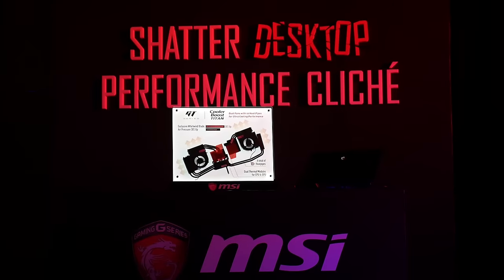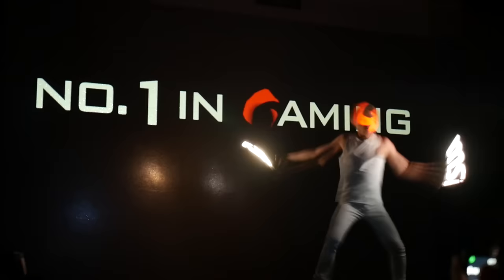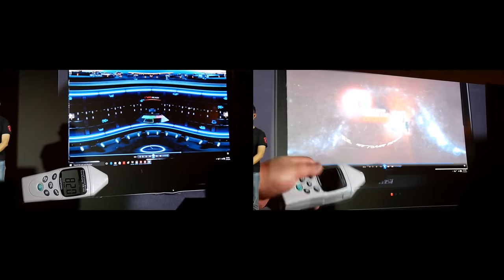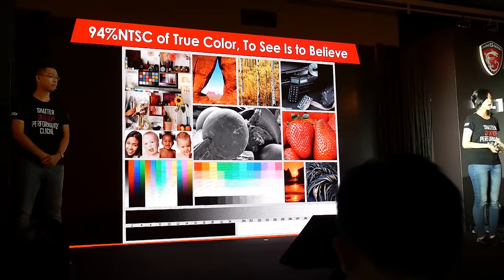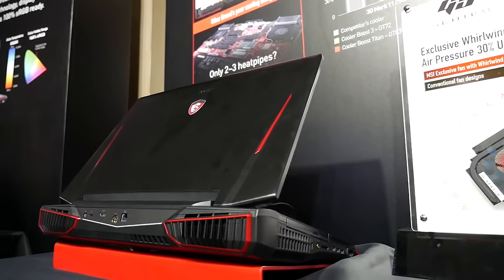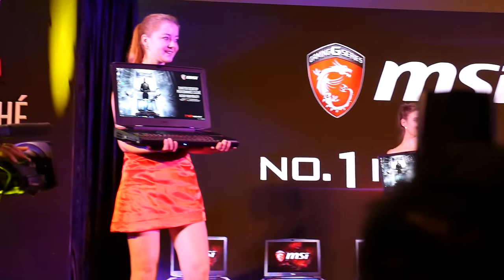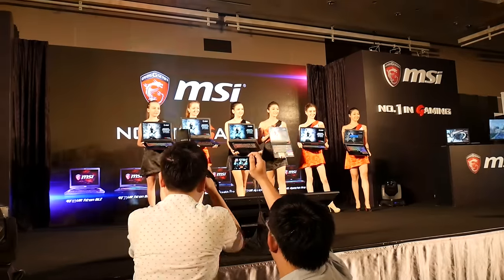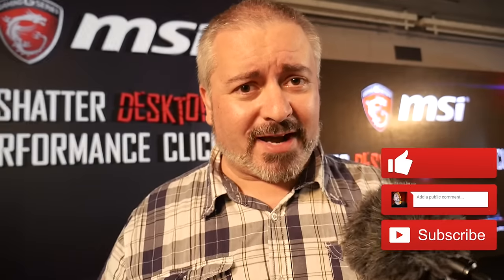MSI’s new Gaming Laptops, CRUSH Desktop Performance!?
MSI brought me to Taipei to tell me all about their new line of Gaming Laptops that promise to “SHATTER” the cliche of Laptop vs Desktop gaming performance!

“MSI has created history today by announcing the most comprehensive update to its gaming notebook lineup, introducing the latest NVIDIA GeForce® GTX graphics cards for eleven notebooks in the GT series, GS series, GE series and even the GP series.
These gaming laptops come with VR Ready technology powered by the new NVIDIA GeForce® GTX graphics cards: the GT83VR Titan SLI with GeForce® GTX 1080 SLI and GeForce® GTX 1070 SLI, the GT73VR Titan with GeForce® GTX 1070 SLI, GTX 1080 and GTX 1070, the GT72VR and GT62VR Dominator with GeForce® GTX1070 graphics for enthusiasts.
Meanwhile, the GT72VR and GT62VR Dominator, GS73VR and GS63VR Stealth, GE72VR, and GE62VR Apache with GeForce® GTX 1060 that allows MSI to offer great graphics and gaming performance in every segment. MSI has always been the 1st to offer the latest GeForce® GTX mobile graphics in the market every year, including for its range of powerful yet slim gaming notebooks.
This time it’s different, as NVIDIA has astonishingly crafted the new GeForce® GTX 1080, GTX 1070 and GTX 1060 to have the same architecture and number of CUDA cores to offer the same level of performance as their desktop counterparts. That’s why you won’t see the “M” initial at the back of the mobile platform GPU. Gamers and professional users can look forward to our latest gaming notebooks to have better gaming experience, powered by NVIDIA. These new gaming notebooks also come with better cooling design, 100%sRGB display, and superior audio experience.”